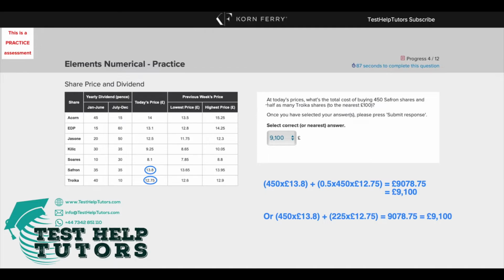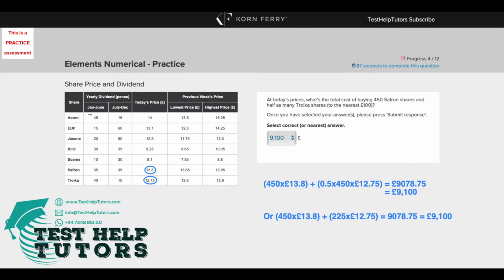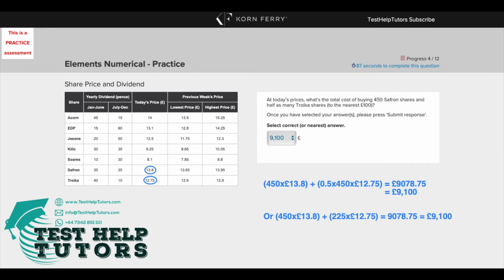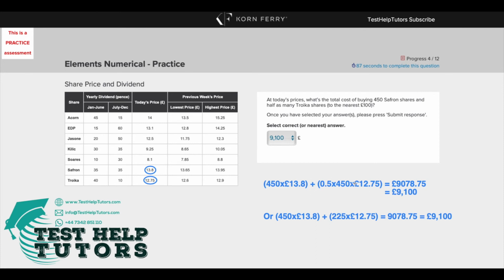TalentQ Korn Ferry Elements Numerical Practise Question 4 - Psychometric - TestHelpTutors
Explanations and answer to TalentQ Korn Ferry Elements Numerical - Practise test question 4.

Also if you have any specific questions you are stuck on feel free to send it to us and we will show you our worked solutions. Chances are if you're struggling on a question then others will also be struggling.